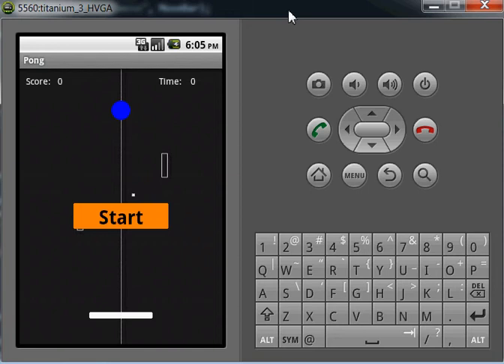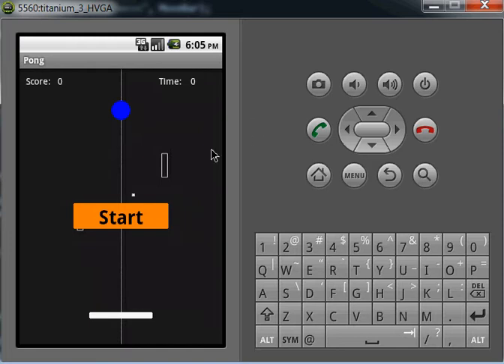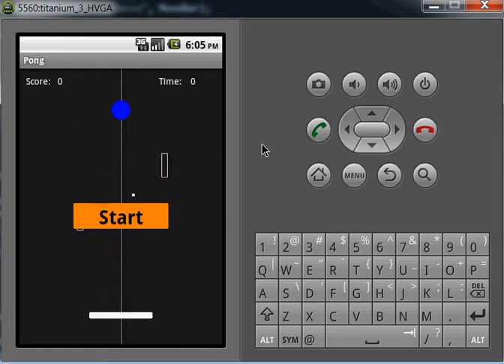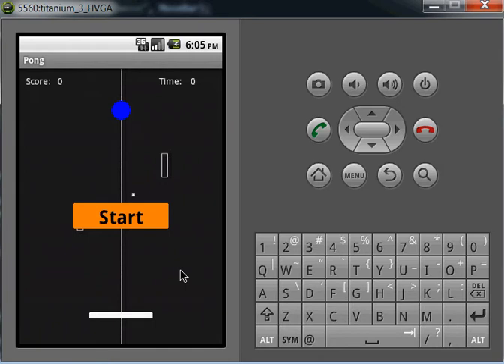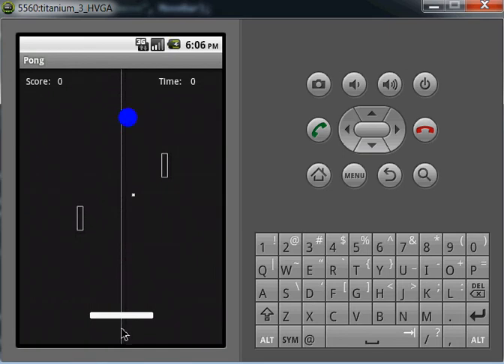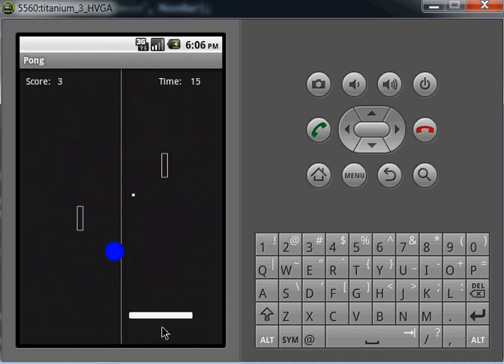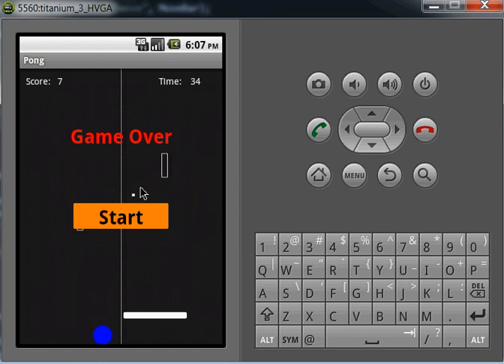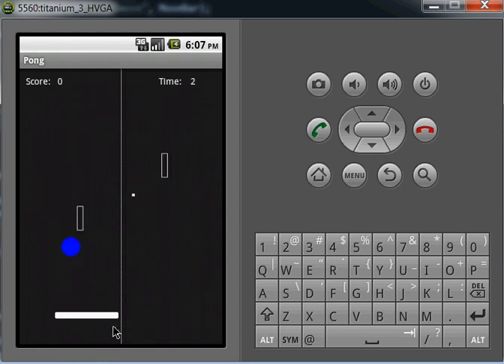Pong Game (Titanium Appcelerator)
This is my final project for my CO 275 class at GRCC. It is a simple pong game that I created using the Titanium Mobile Development Platform.